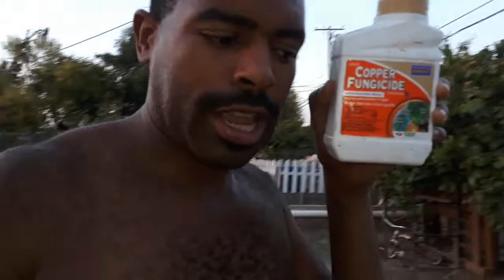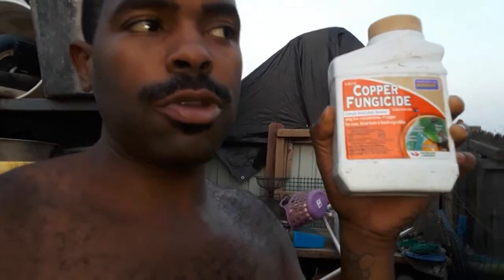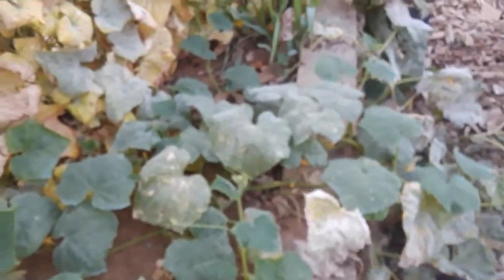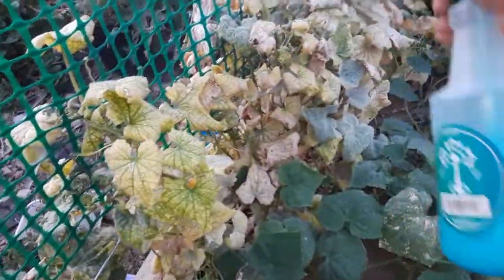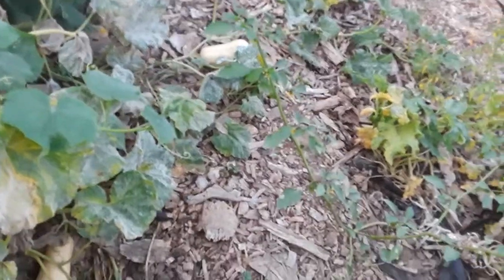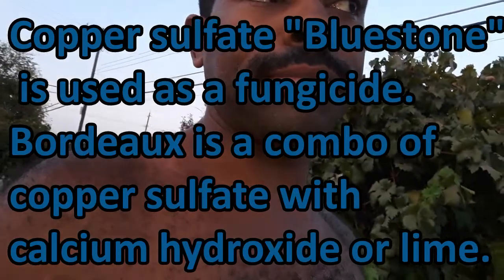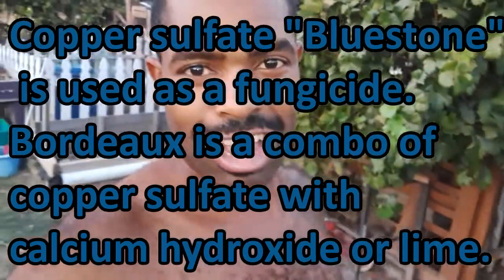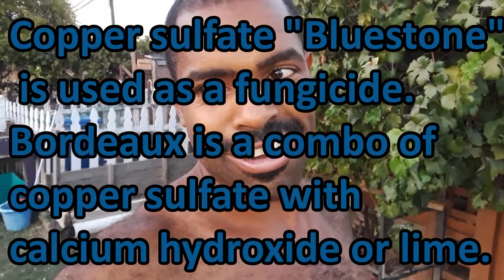Homestead Maintenance Powdery Mildew and Cooper Fungicide